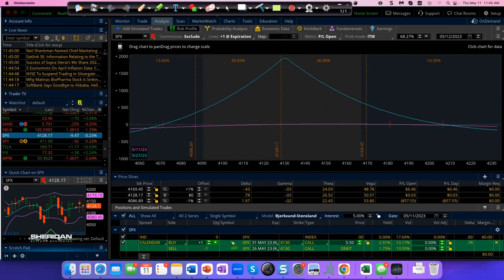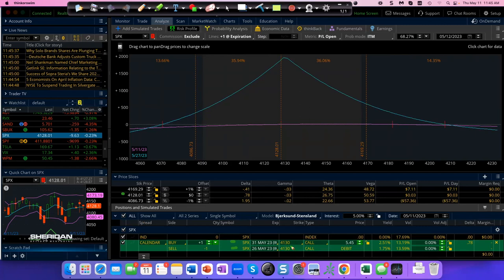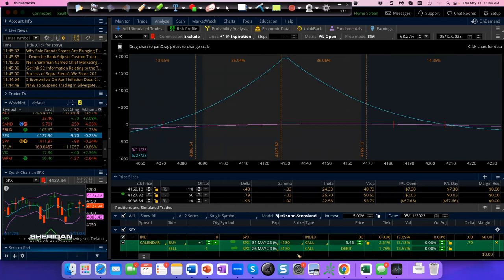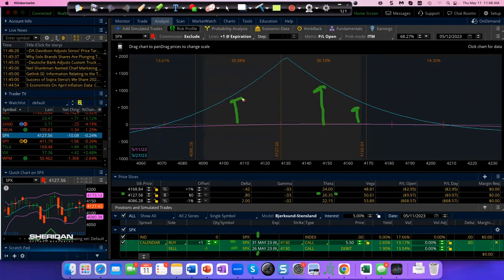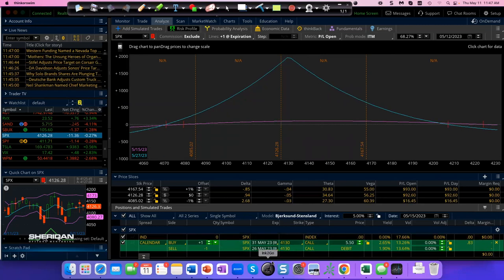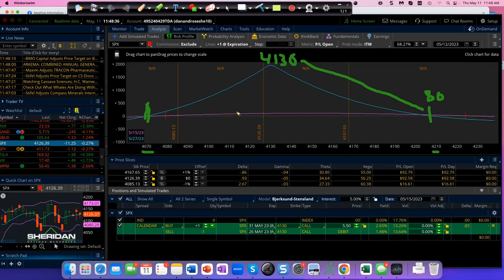15-Day Calendar in SPX | With Dan Sheridan